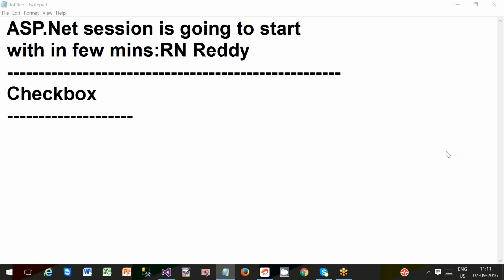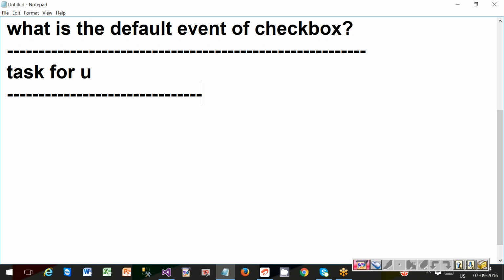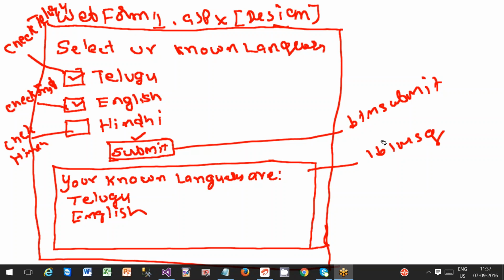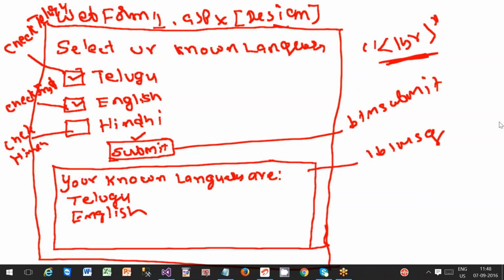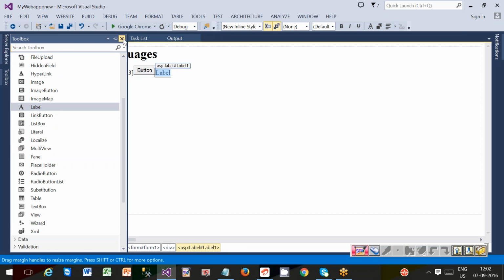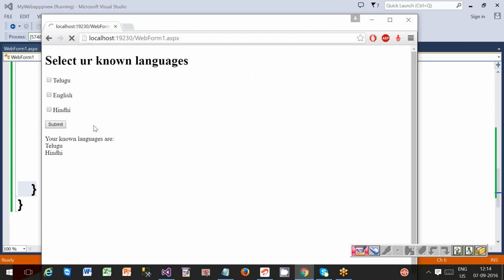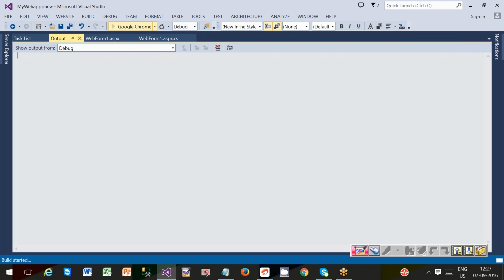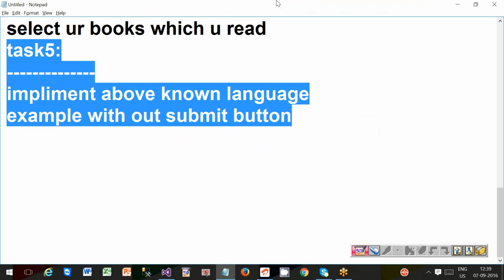ASP Net Fundamentals Class 9 Part 1 by RN Reddy Sir